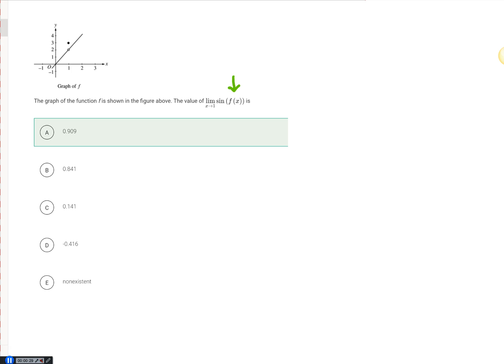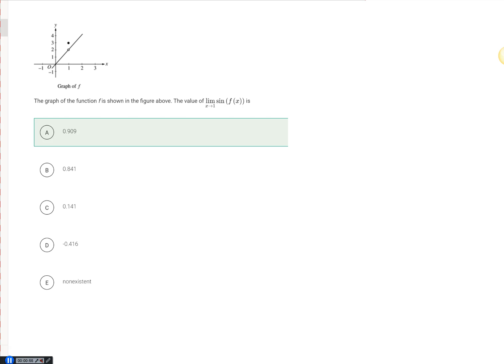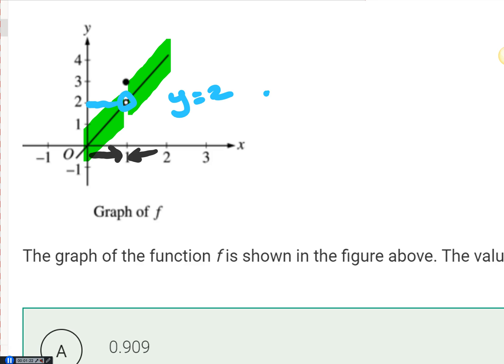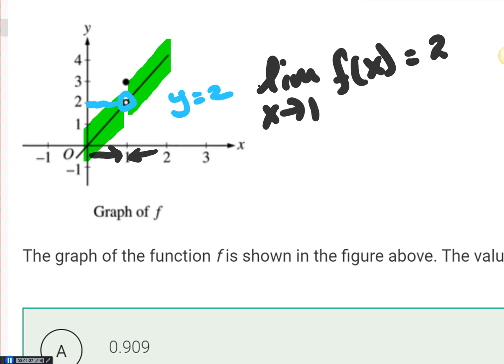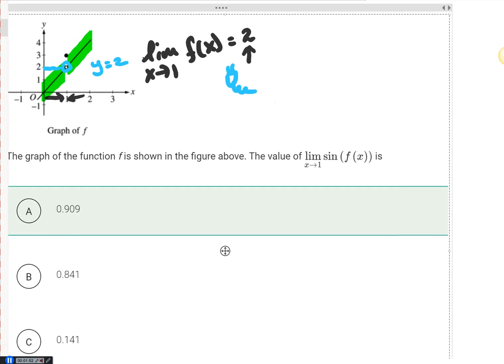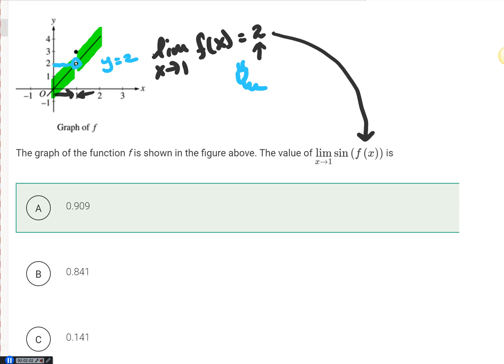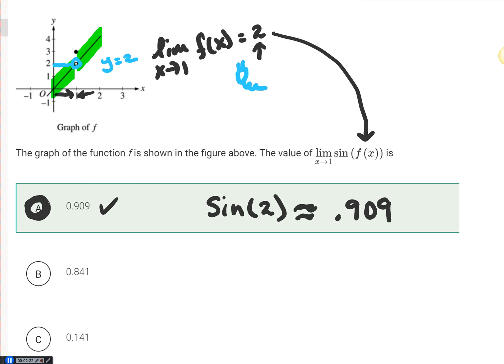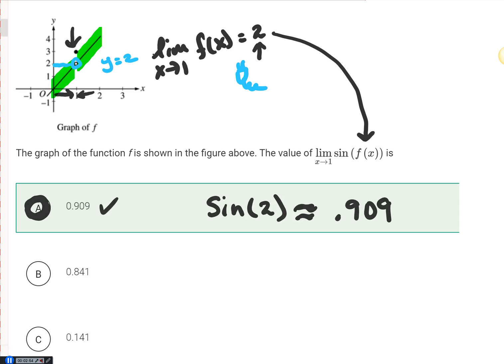Limit of a Composition of Functions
limit of the composition of functions